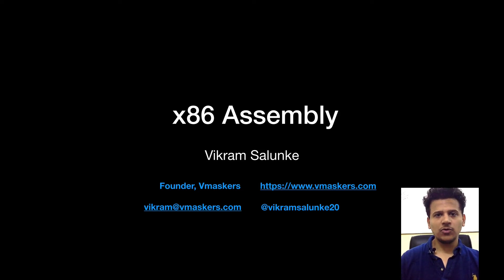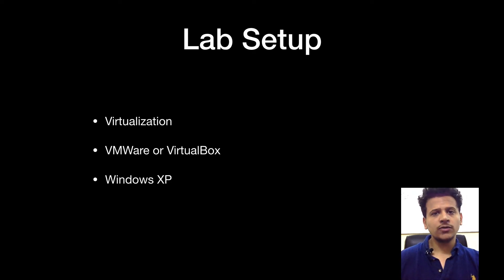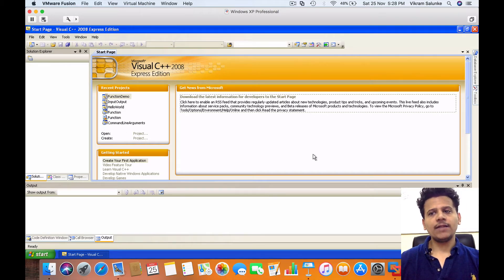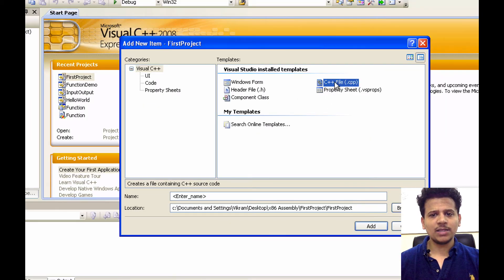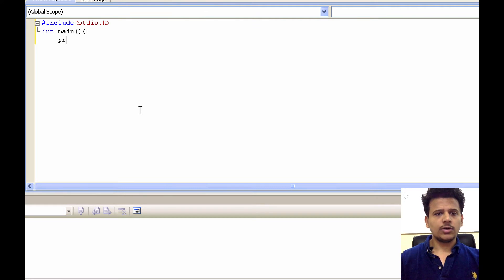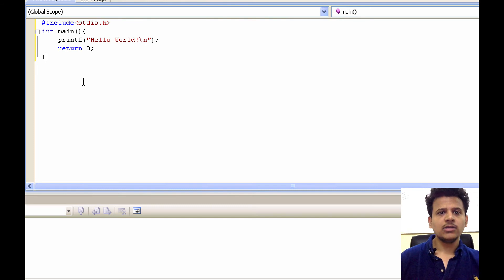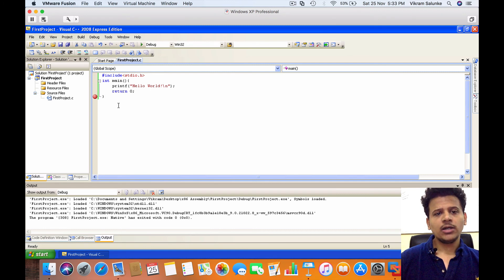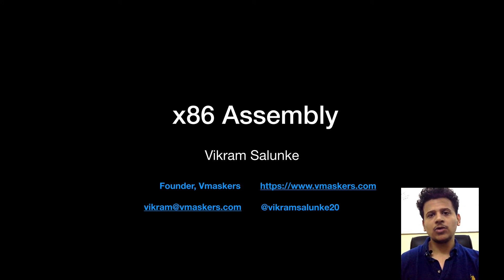x86 Assembly #2 - Lab Setup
In this video we will setup our Lab. For that we will use VirtualBox and Install Windows XP. After that we will install Visual C++ 2008 Express Edition. And We will write our first "Hello World" C program.

Follow Vmaskers -